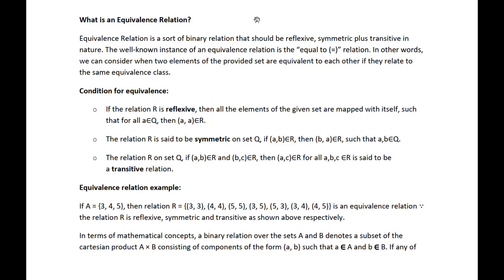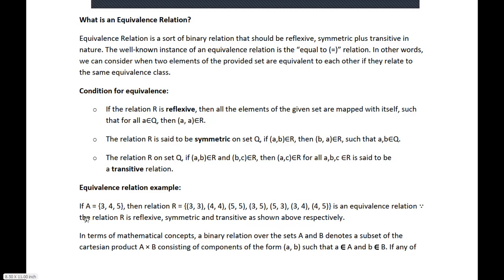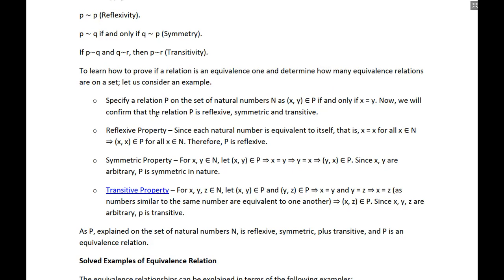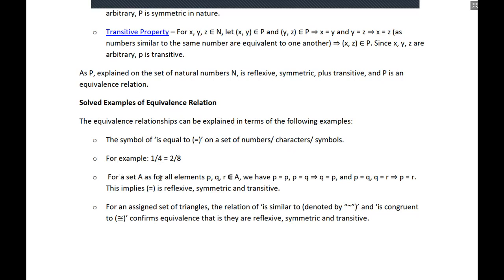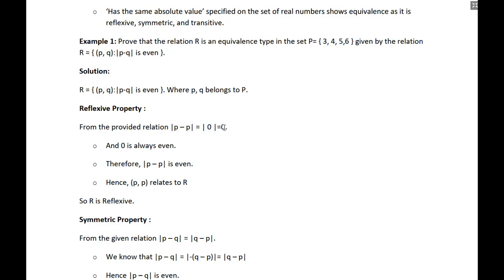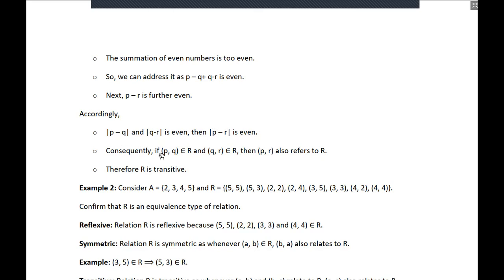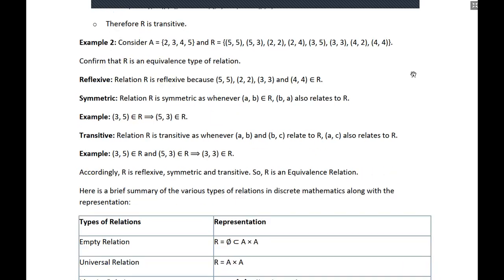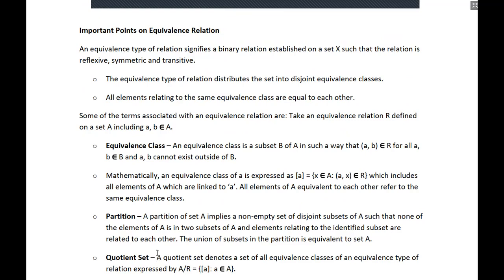Discreet structure lec 6 by Dr Mushtaq Ahmad